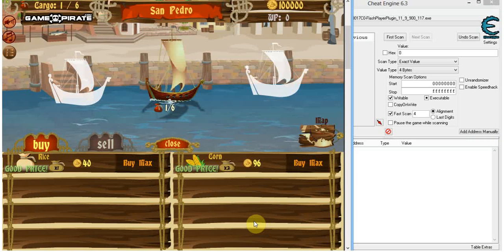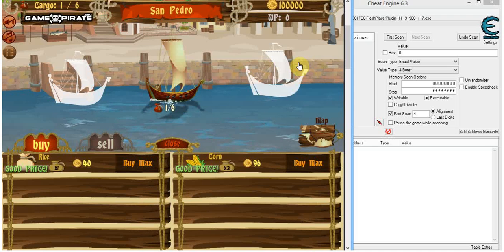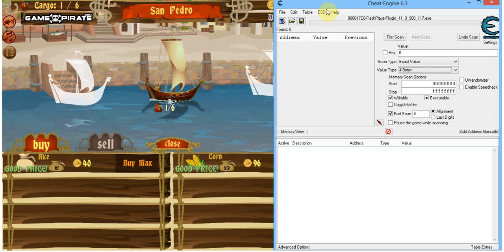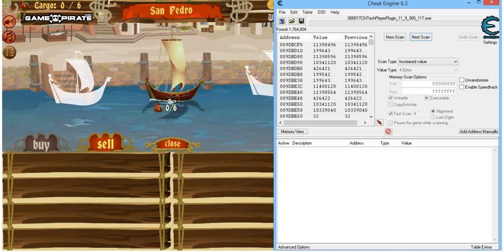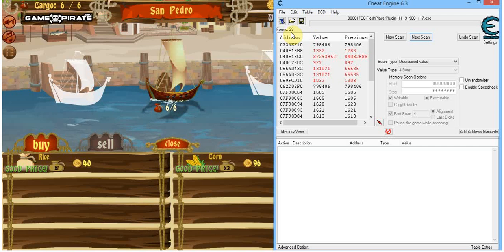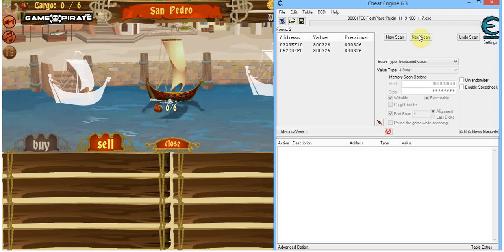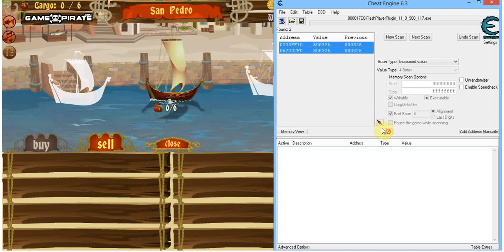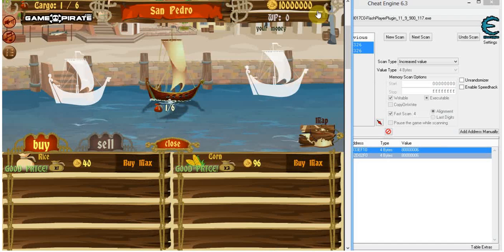How to Cheat in almost any PC Game Using Cheat Engine - Part 3 'Encrypted Values'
In this video I go into the issue of encrypted values in Cheat Engine, when trying to use it to cheat in PC games. The focus is on very basic encryptions, such as simple multiplication and addition. This will help you to find values that the game developers do not want you to find. No success guarantees however given.